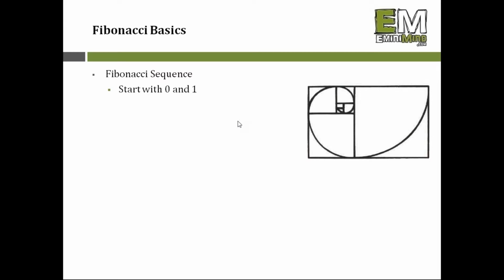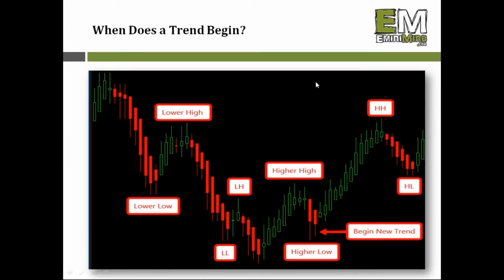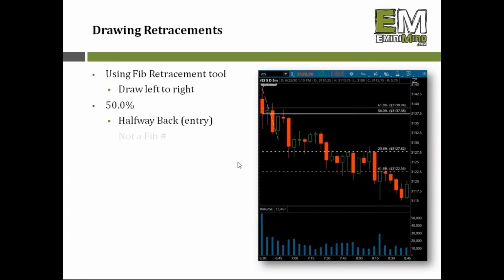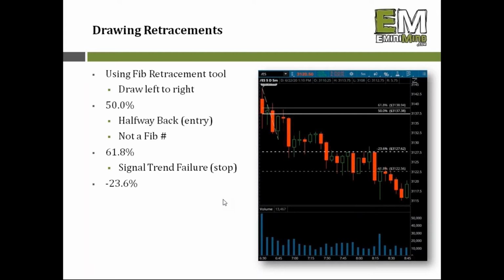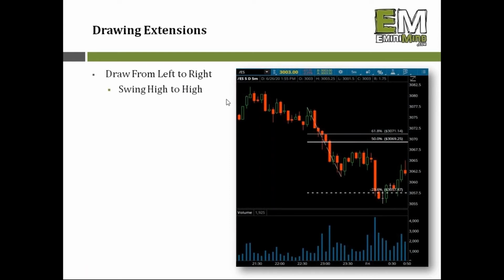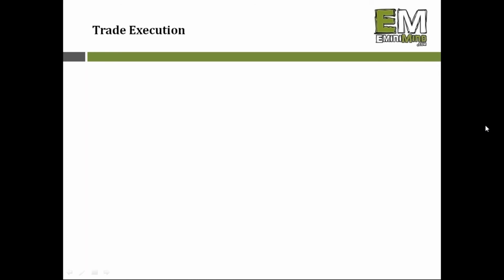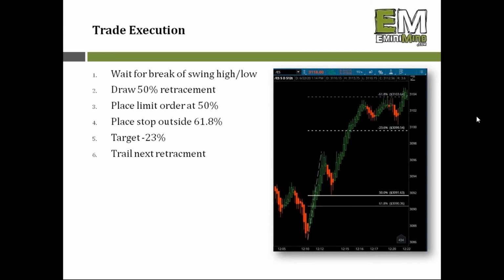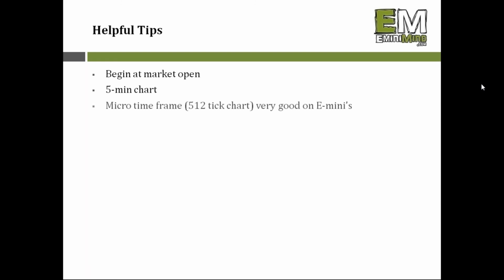How to Draw Fib Retracements for Accurate Day Trading Entries By Tim Racette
Tim Racette presentation from the June 2020 Smart Traders Bootcamp.

Tim Racette is a day trader of the E-mini futures markets and swing trader of stocks. Currently living in sunny Scottsdale, Arizona Tim openly shares his methods throughout the trading community and is a regular speaker at theTradersEXPO’s. When he’s not in front of the computer trading, you’ll find him outside hiking, riding his mountain bike and exploring new places.